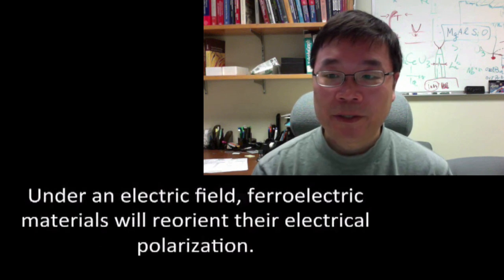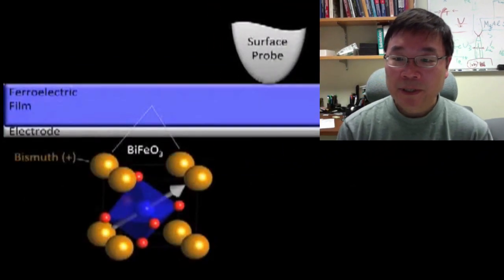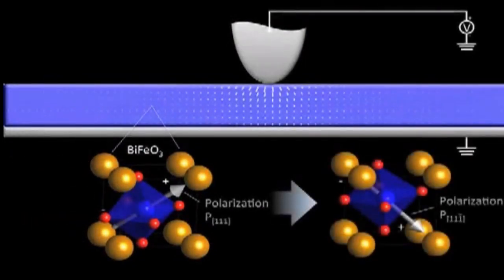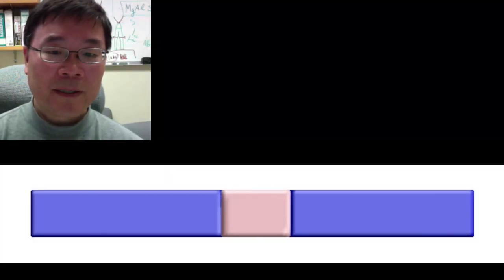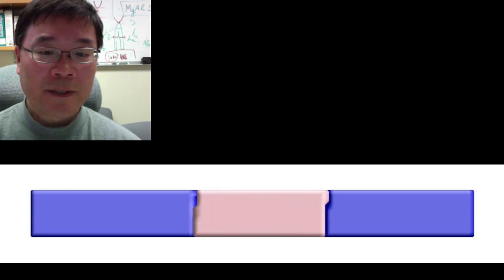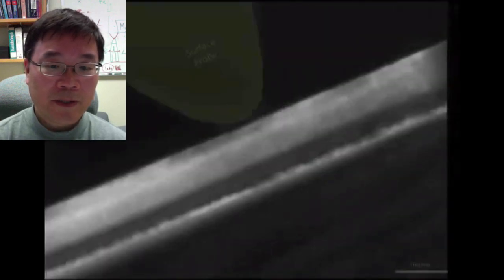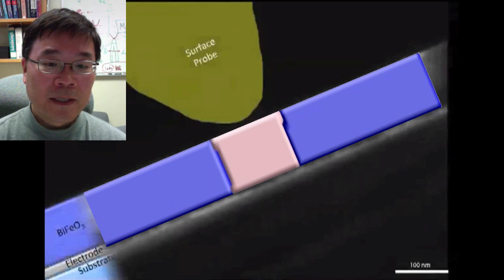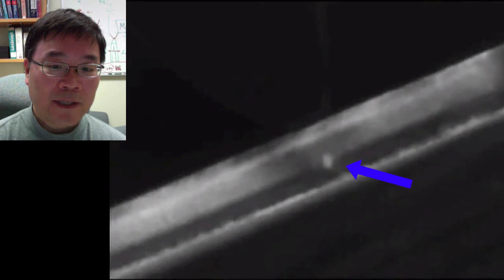Watch a Memory Bit Switch in Real Time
As a replacement for today's DRAM and flash memory, ferroelectric materials have many desirable characteristics. But to get a better sense of how ferroelectric bits behave on the nanoscale, Xiaoqing Pan of the University of Michigan and his colleagues used a high-resolution transmission electron microscope to watch the switching process in action. They've found the switching starts in an unexpected place and can be started with less power than anticipated.

IEEE Spectrum Associate Editor Rachel Courtland speaks with Pan about the new results and the team's footage of the switching process. A paper on the team's findings was published in the November 18 issue of Science